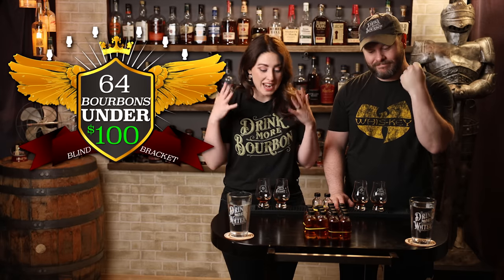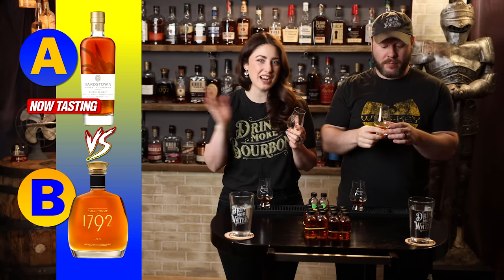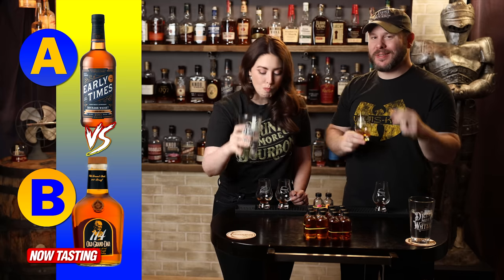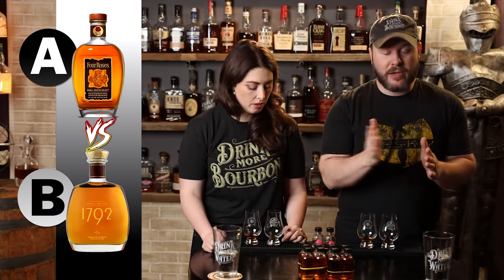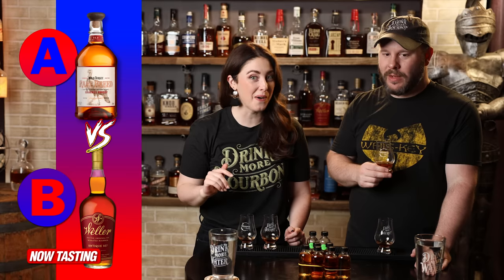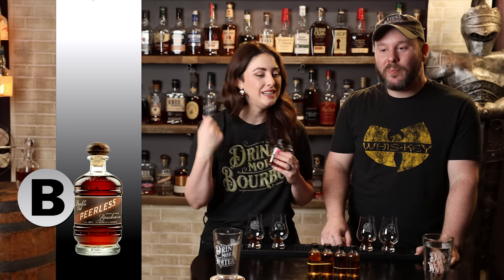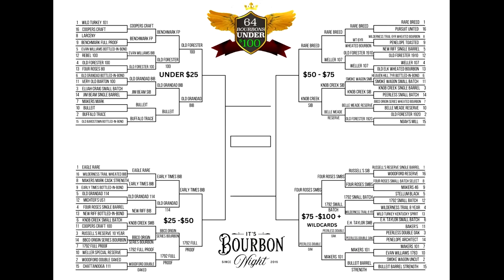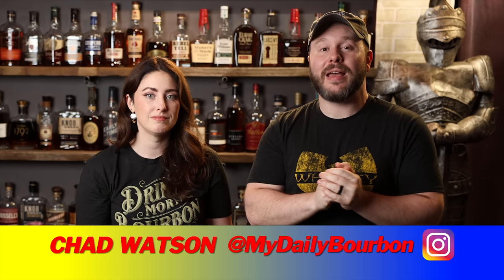16 Bourbons, 8 Match-ups! Round 3 of 64 Bourbons Under $100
It's Round 3 of 64 Bourbons Under $100, all in one episode! Round 3 brings us 8 match-ups, including a few split-decisions which are decided in the episode thanks to our resident tie-breaker Chad Watson @mydailybourbon

0:00 Intro
0:32 Knob Creek vs Belle Meade Cask Strength Reserve
1:33 Bardstown Bourbon Company Origin Series vs 1792 Full Proof
3:04 Early Times vs Old Grand-Dad 114
4:50 Four Roses Small Batch Select vs 1792 Small Batch
5:51 FAQs
6:35 Rare Breed vs Weller Antique 107
8:15 Maker's 101 vs Peerless Double Oak
9:18 Benchmark Full Proof
11:25 Old Grand-Dad Bonded vs Bulleit
12:44 Bracket Update & Wrap Up